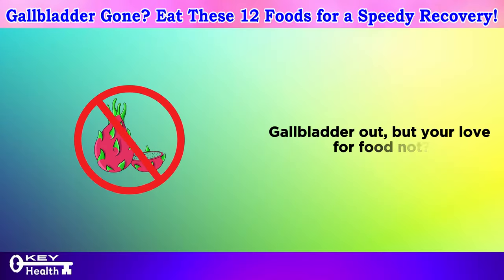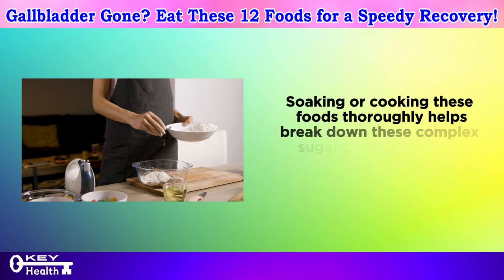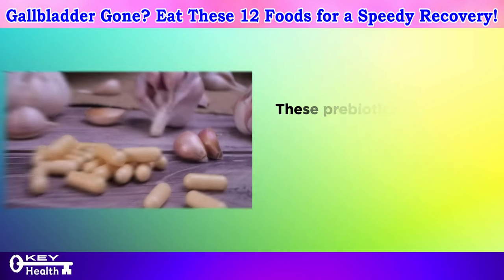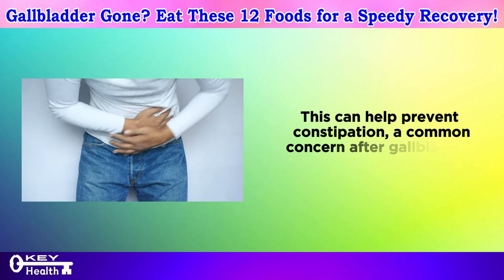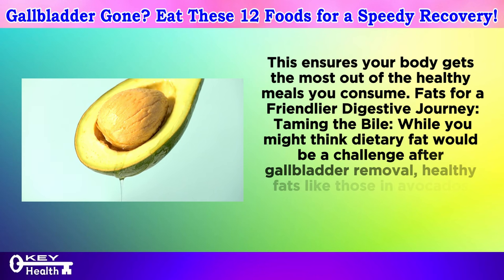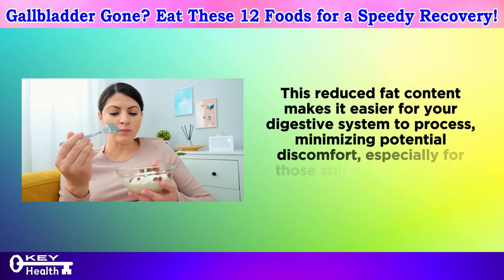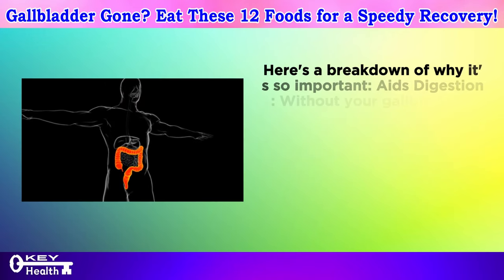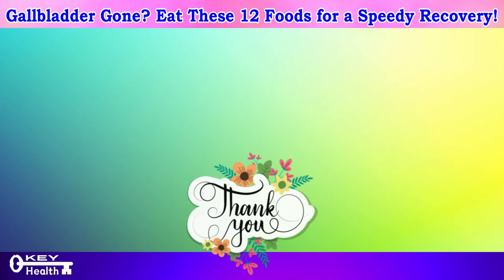👍 Gallbladder Gone? Eat These 12 Foods for a Speedy Recovery! | Key Health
Post-gallbladder surgery nutrition, where we unveil the top 12 foods to support your speedy recovery! If you've recently undergone gallbladder removal surgery, also known as cholecystectomy, adjusting your diet is essential to help ease discomfort, promote healing, and support optimal digestion.

The gallbladder plays a crucial role in storing and releasing bile, a digestive fluid produced by the liver that aids in the breakdown of fats. Without a gallbladder, bile flows directly from the liver into the small intestine, which can impact digestion, particularly of fatty foods. However, by incorporating the right foods into your diet, you can help compensate for the absence of your gallbladder and minimize digestive issues.

In this video, we'll highlight 12 nutrient-rich foods that are gentle on the digestive system and can help facilitate your recovery after gallbladder surgery. From soothing inflammation to promoting bile flow and aiding in nutrient absorption, these foods are packed with essential vitamins, minerals, and antioxidants to support your overall health and well-being.

While we won't be naming specific foods in this description, rest assured that each item on our list has been carefully selected based on its potential to promote digestive comfort and accelerate healing after gallbladder removal. We'll explore a variety of options, including fruits, vegetables, lean proteins, whole grains, and healthy fats, to provide you with a diverse range of dietary choices.

In addition to highlighting the benefits of each food, we'll also discuss practical tips and strategies for incorporating them into your post-surgery diet. Whether you're looking for simple meal ideas, snack options, or cooking tips, we've got you covered with easy-to-follow advice to help you navigate your recovery with confidence.

But why are these foods so beneficial for gallbladder surgery recovery? Each food on our list offers unique properties that can help address common post-surgery challenges, such as inflammation, digestive discomfort, and nutrient deficiencies. By focusing on nutrient-dense, easily digestible foods, you can provide your body with the fuel it needs to heal and thrive.

Throughout this video, we'll also address common concerns and questions related to post-gallbladder surgery nutrition, such as how to manage dietary restrictions, when to reintroduce certain foods, and how to prevent complications like diarrhea or indigestion. By empowering you with knowledge and practical tips, we aim to support you on your journey to a speedy and successful recovery.

So, join us as we explore the top 12 foods to eat for a speedy recovery after gallbladder surgery. Whether you're in the early stages of recovery or looking to optimize your long-term dietary habits, this video is your go-to resource for expert guidance and support. Don't let digestive discomfort slow you down—fuel your recovery with these nutrient-rich foods and reclaim your health today!